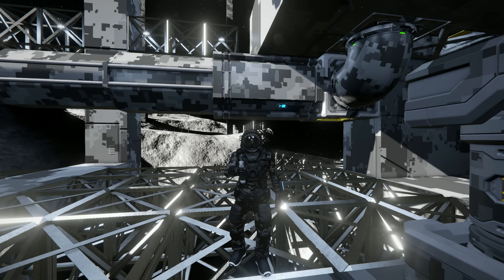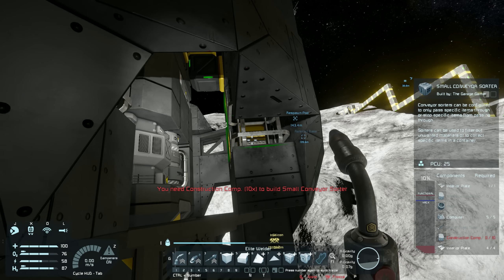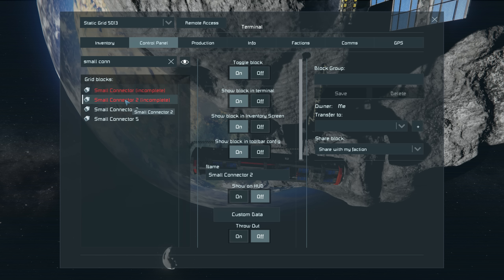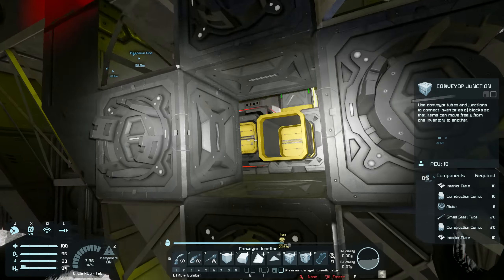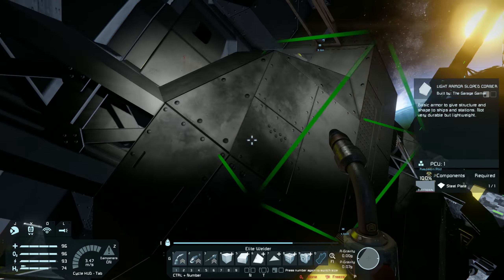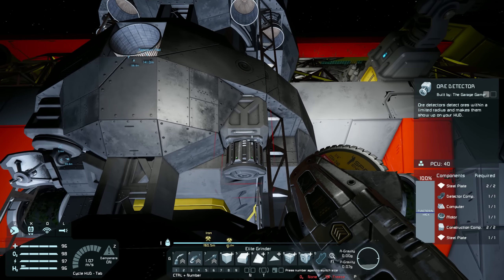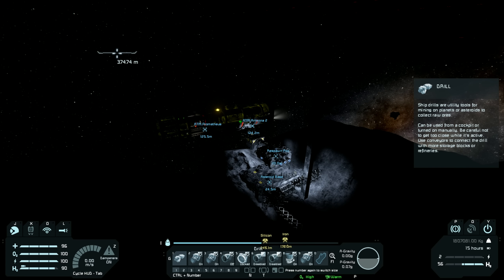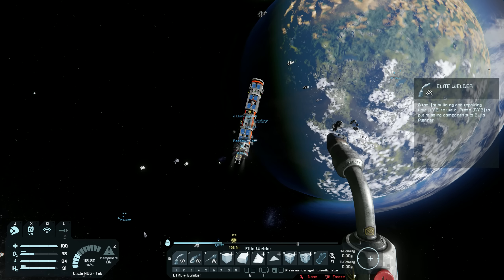Space Engineers - Space Survival - Ep13 - Gold Rush! - Testing the new Miner.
Hi Everyone,

Welcome to the thirteenth episode of this semi-hardcore survival series, in this episode I take the new miner we have built over the past few episodes to the moon for a shakedown test.

List of mods used in this series.